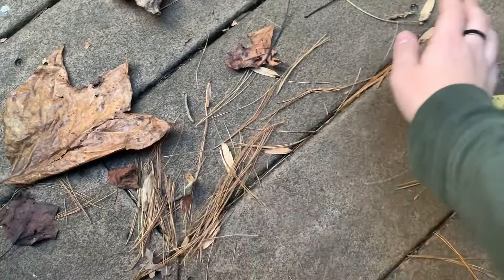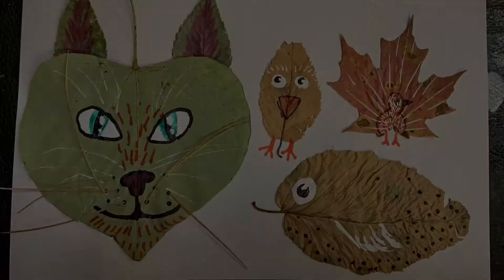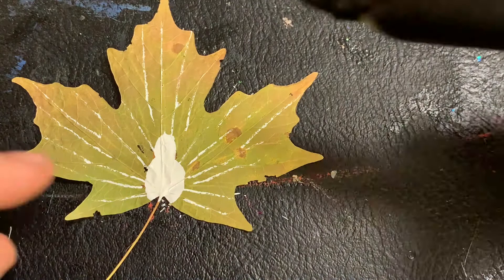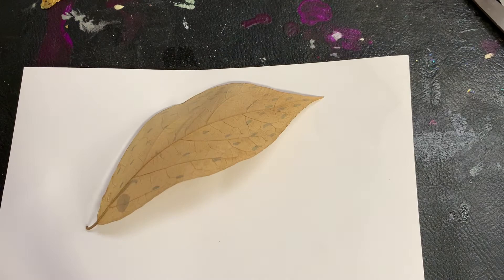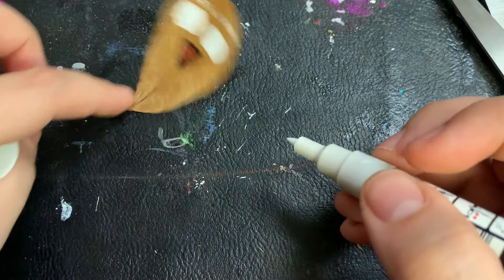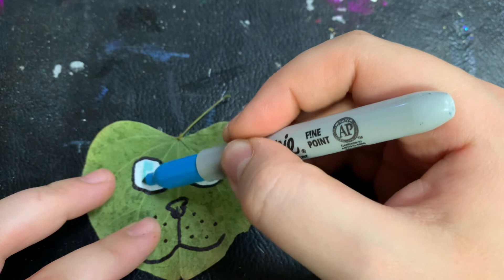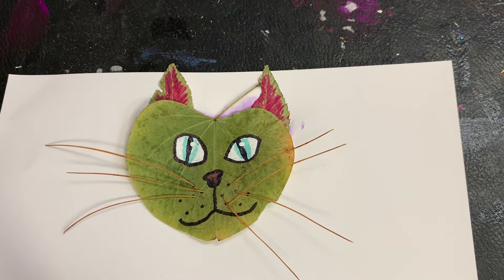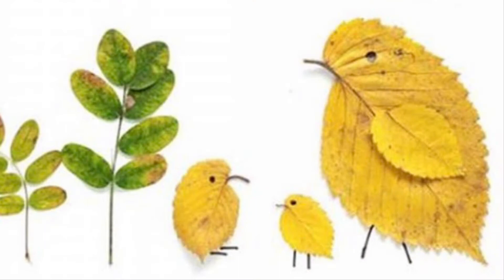Leaf Art 11.25.20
The leaves are turning colors and starting to fall. Use nature's own beautiful colors to make some unique leaf art. All you need are some leaves, a sharpie and your imagination! This program is suitable for children of all ages!